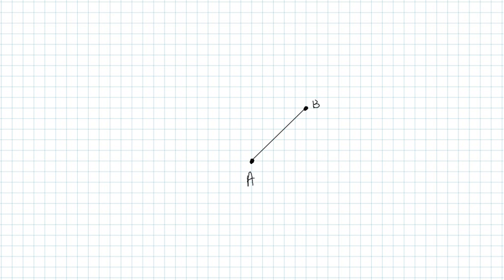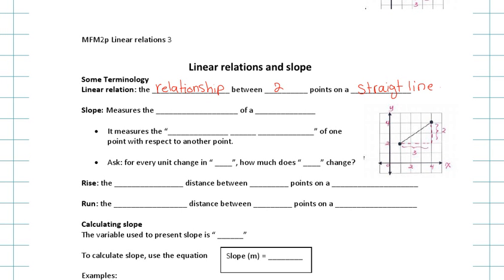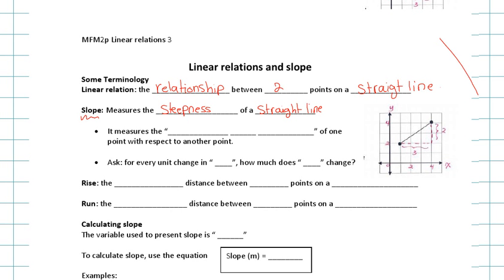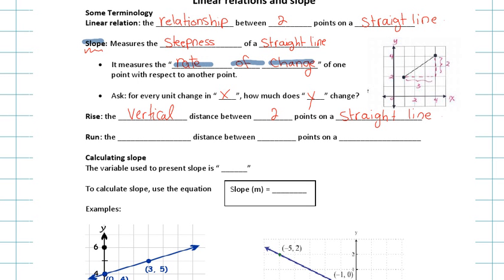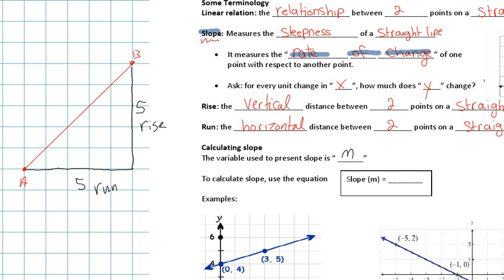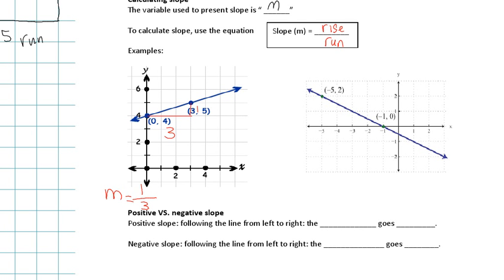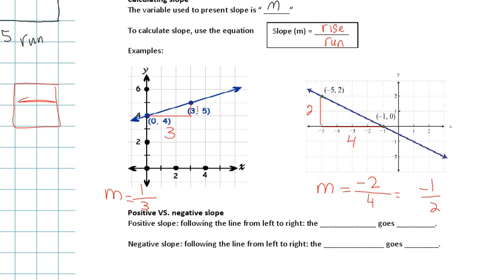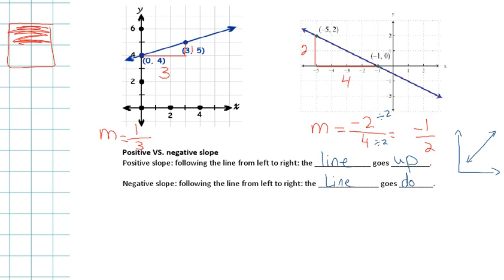feb 16 the slope